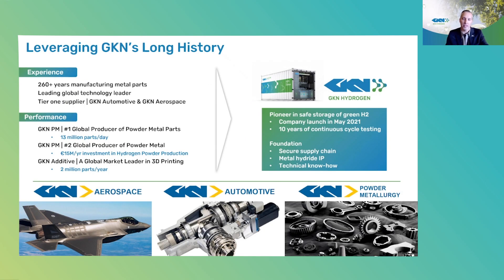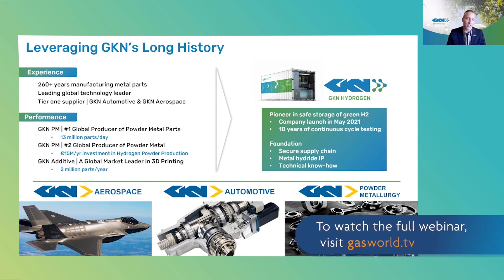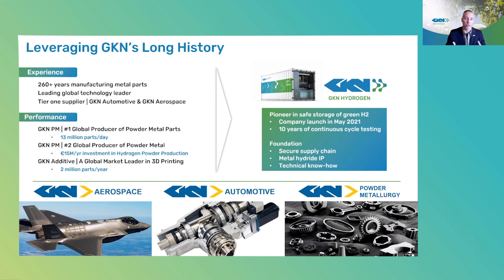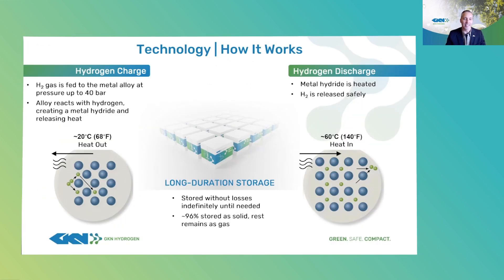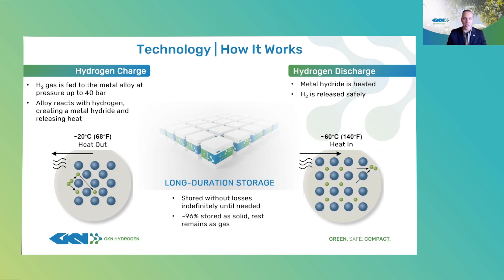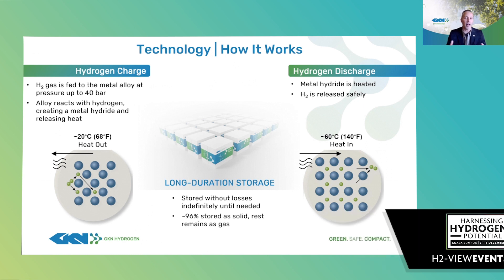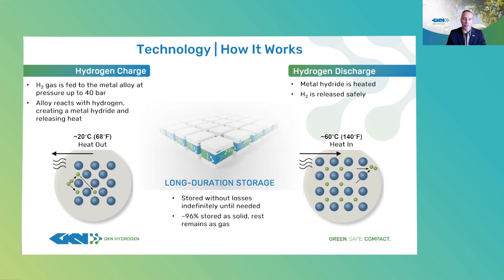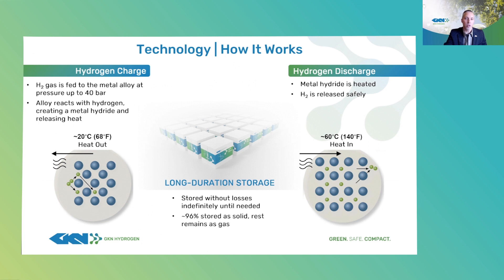Metal hydride energy storage: how it works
Jim Petrecky, Head of Sales for the Eastern Region at GKN Hydrogen, discusses the company's energy storage technology, on H2 View's, Microgrids & Energy Storage, webinar.

The onus in the clean energies transition and the acceleration of the hydrogen economy is to maximise the resources and technologies available to us. How do we truly utilise the abundant wind and solar power all around us, and in turn leverage that to produce green hydrogen?

A key part of this sustainable energy sector of the future will be energy storage systems and grid balancing – generating green hydrogen from fluctuating renewable energy sources and storing it compactly and loss-free over long periods of time, ready for when it is called upon.

Such modular technologies can also enable the microgrids of the future for maximum versatility, enabling emergency power back-up and off-grid energy supply to residential housing, maritime transport, and large-scale industry.

Join H2 View this June to discuss microgrids, energy storage systems and the future with a panel of experts in the field.

(First broadcast in June 2023)